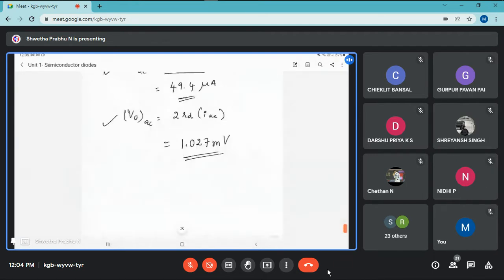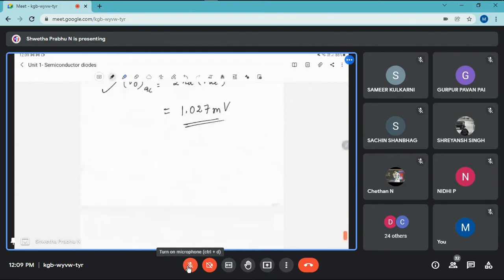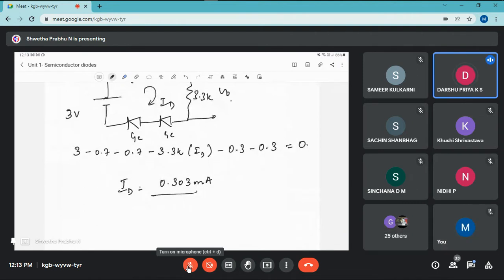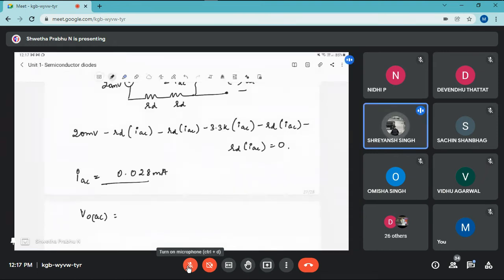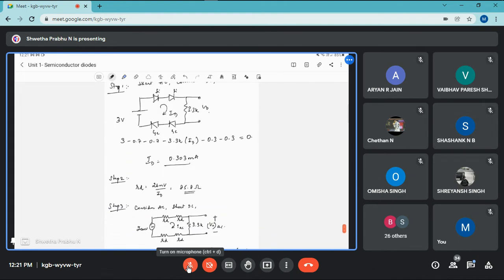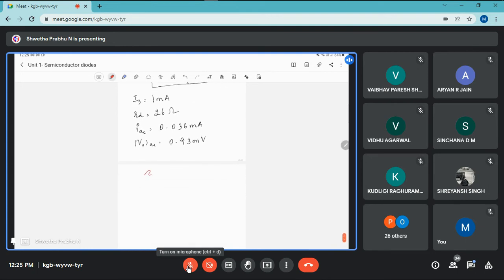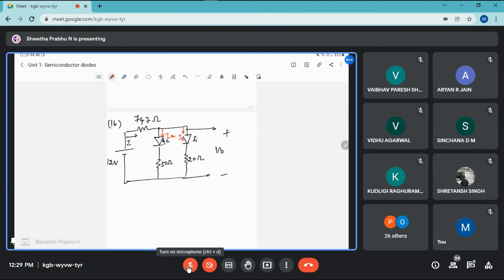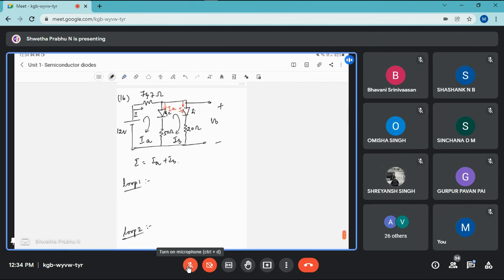eee 13 -1-22